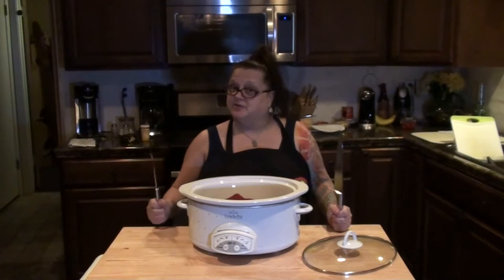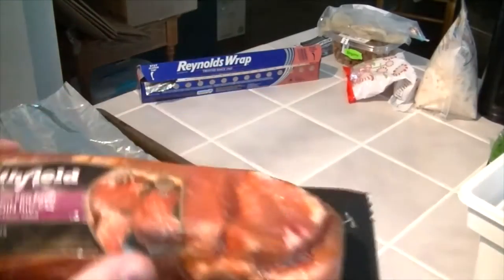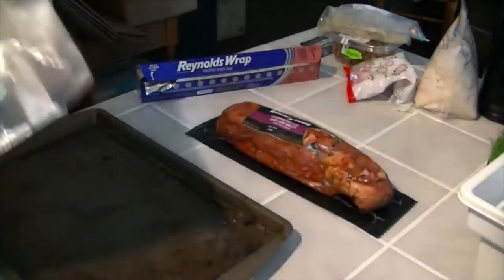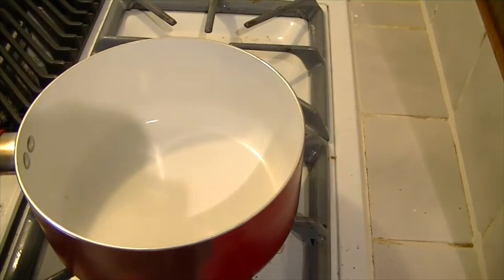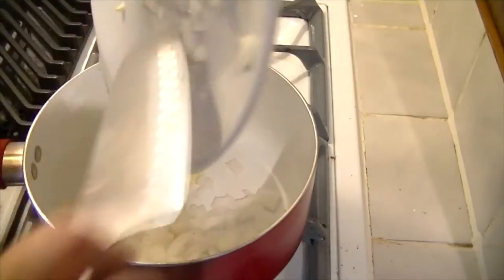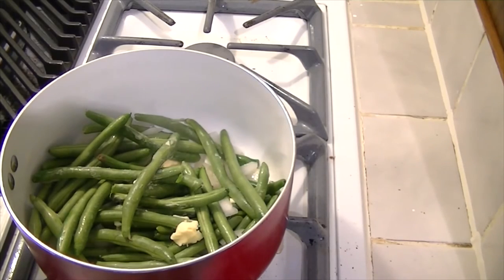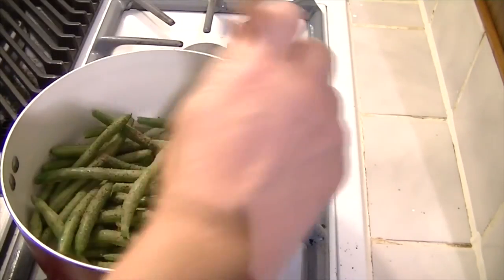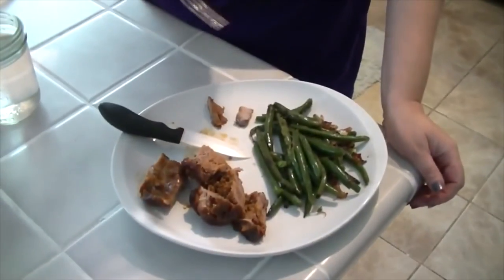BBQ PORK CHOPS WITH GREEN BEANS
Nibbling with The Neighbors: Jay and Angie make BBQ pork chops and green beans with caramelized onions!

Banner Image by: Hannu Keski-Hakuni